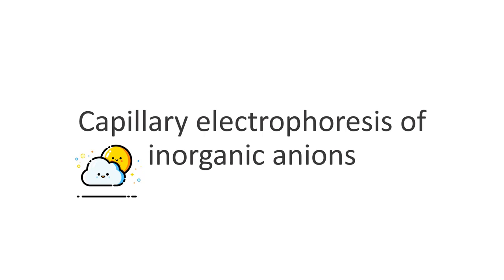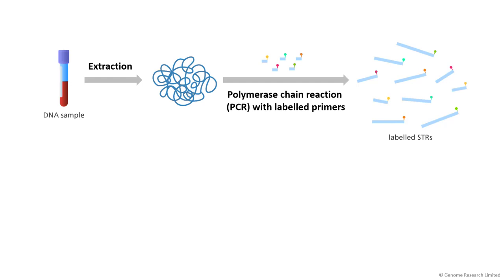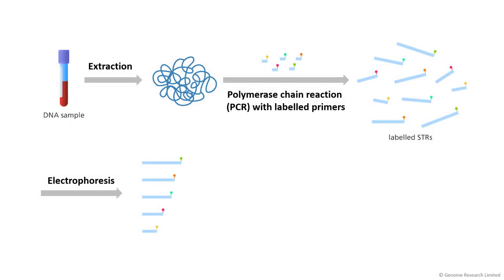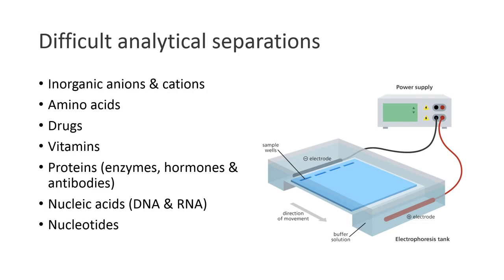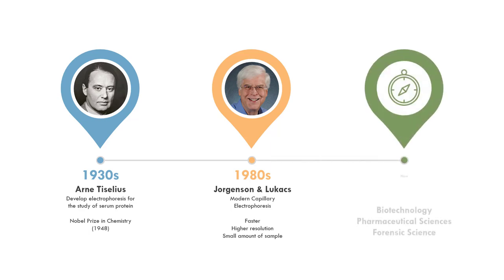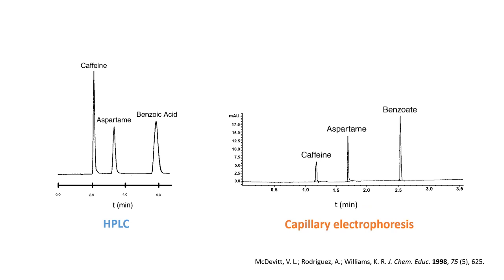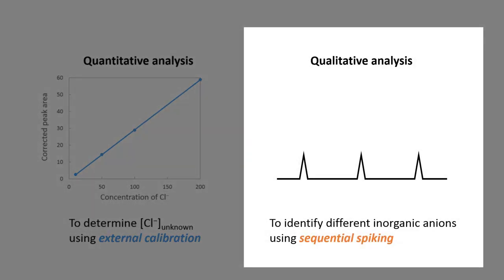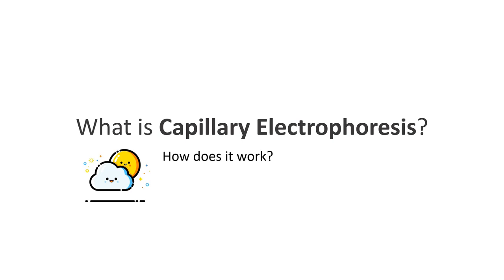Capillary Electrophoresis (Part 1): Introduction & Context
This video is Part 1 of 6 for the e-Lectures series of NUS Chemistry CM3292 experiment titled "Capillary Electrophoresis (CE) of Inorganic Anions".

Contents:
1:43 What is electrophoresis?
4:26 Brief historical development of CE
7:16 Overview of the experiment

By the end of this e-lecture, students will be able to:
1. Describe the basic principles of electrophoresis.
2. Discuss the advantage of CE over High-performance liquid chromatography (HPLC) by comparing an electropherogram and respective chromatogram.

Presenter: Dr Francis Chong
Producer: Dr Francis Chong